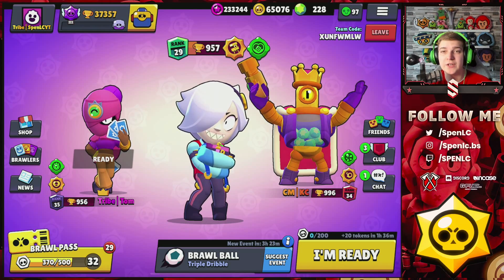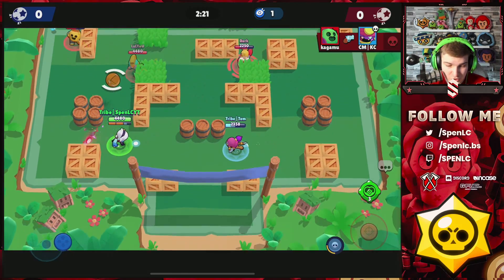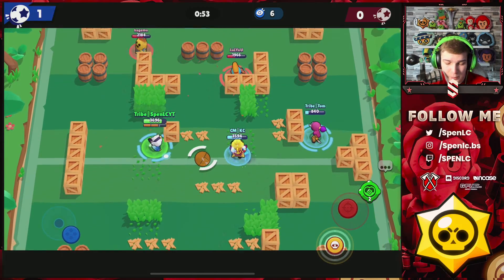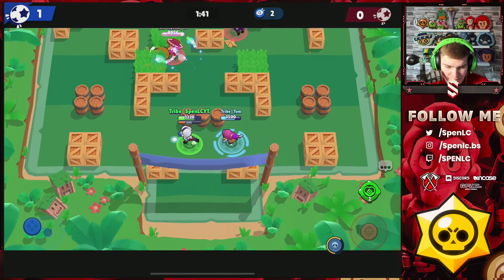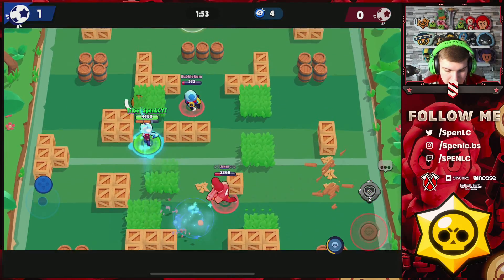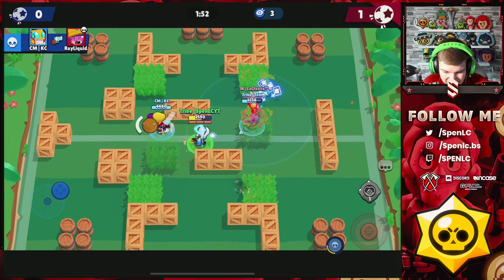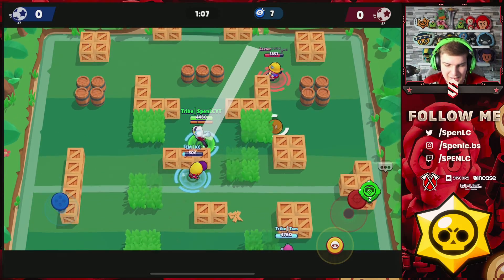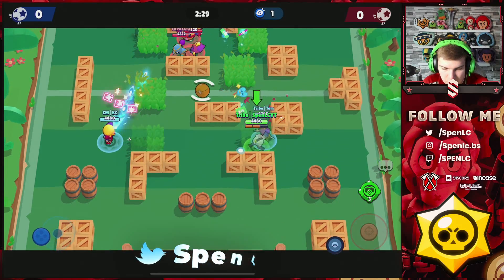PUSHING COLETTE TO RANK 30 | IS COLETTE TRASH?!